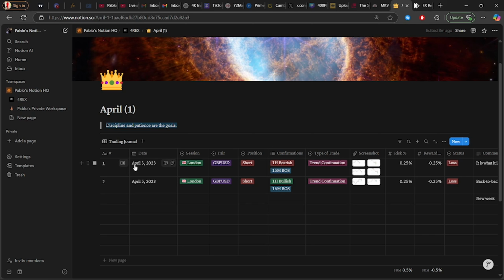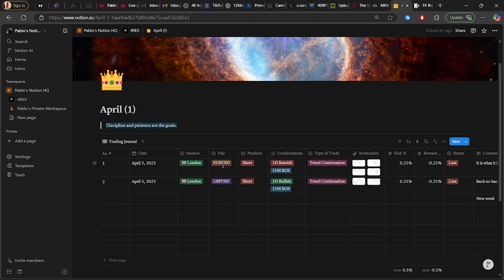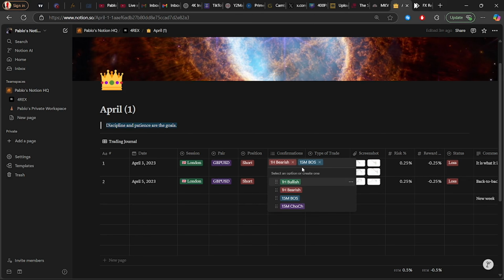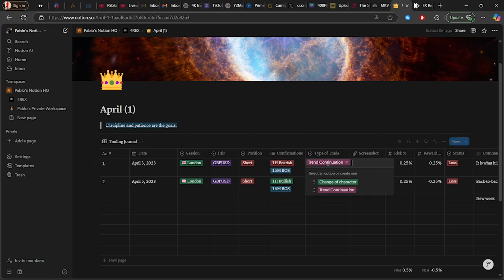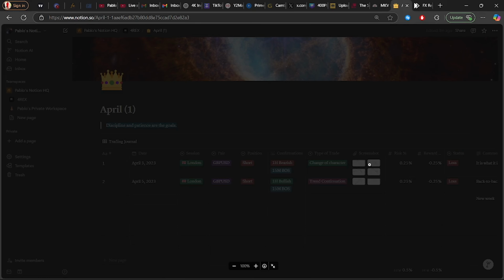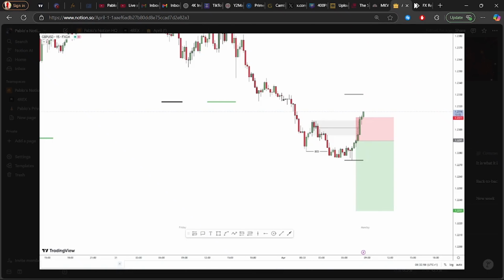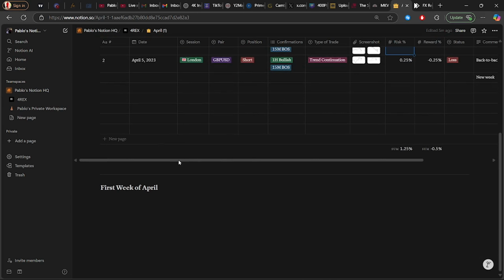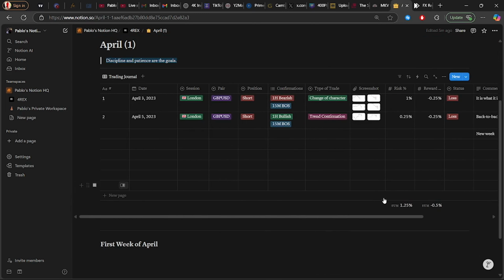NOTION TEMPLATE JOURNAL FOR FOREX TRADING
In this video, I walk you through how I use Notion for forex trading—tracking trades, journaling setups, and staying organized. If you're looking for a simple but effective way to manage your trading process, this will give you some ideas.